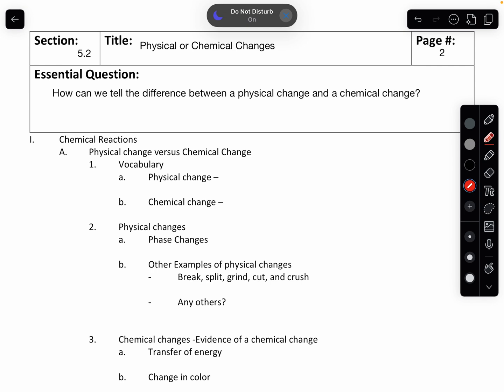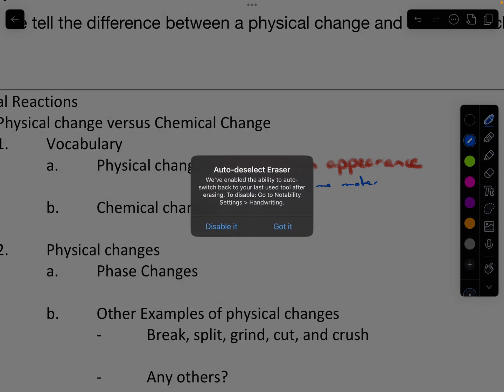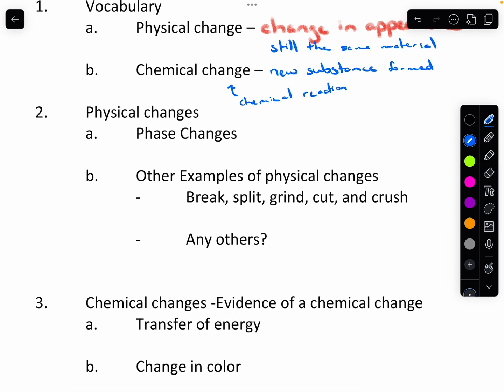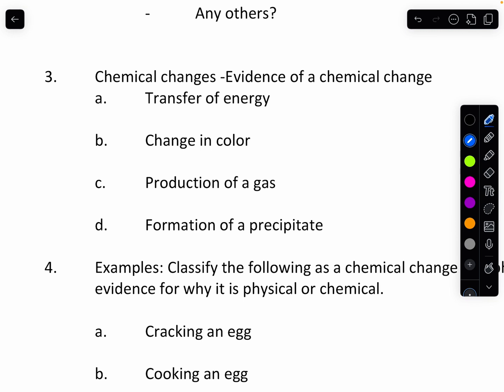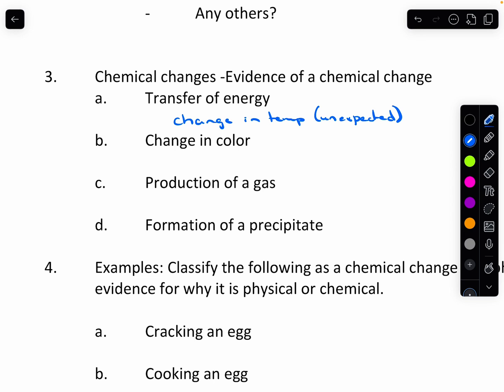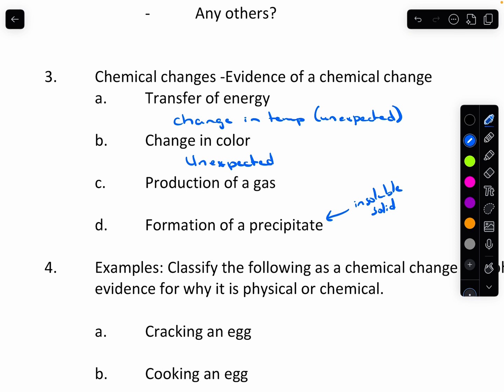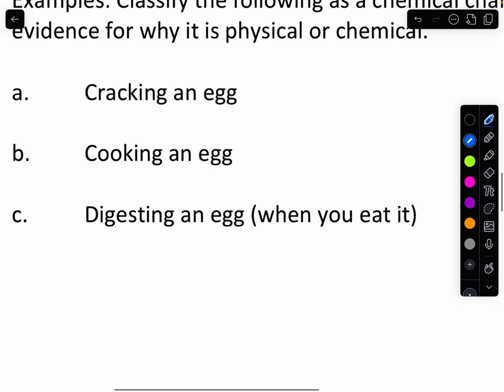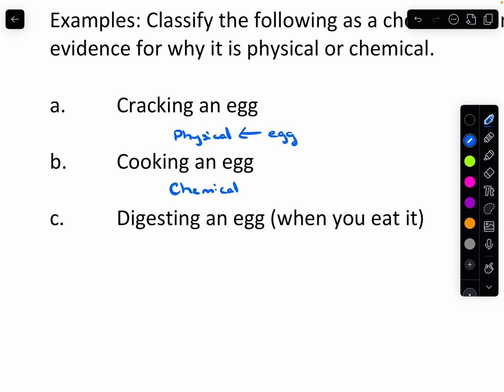5.2 Video - Physical or Chemical Changes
Students look at the difference between physical and chemical changes.